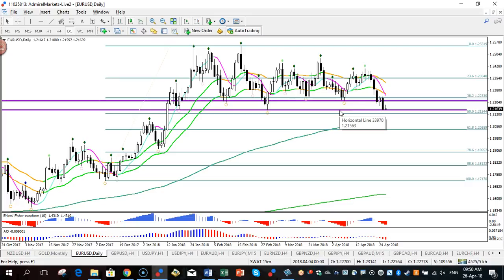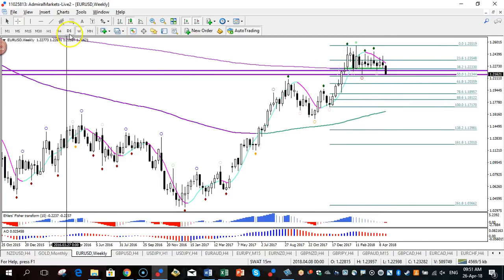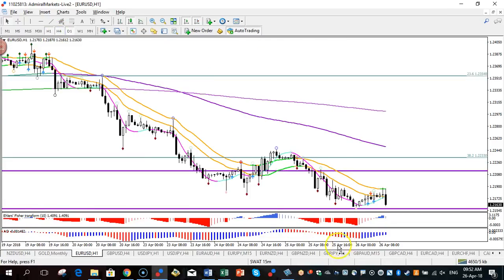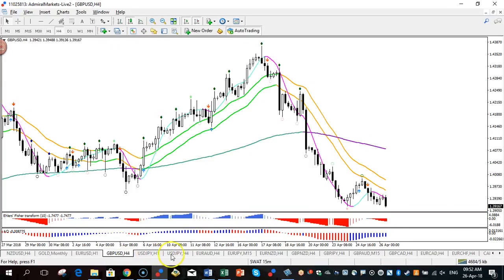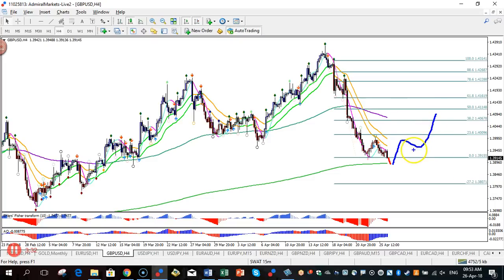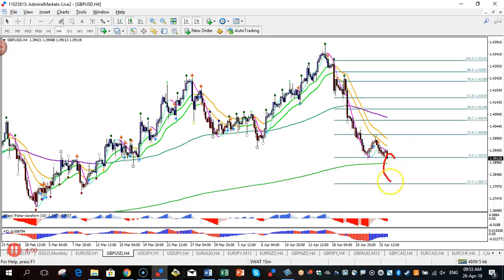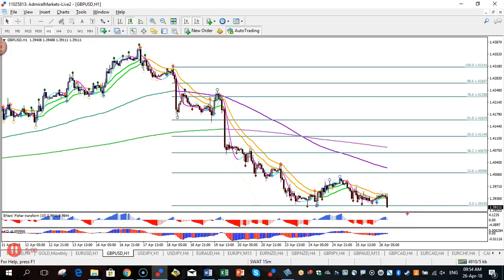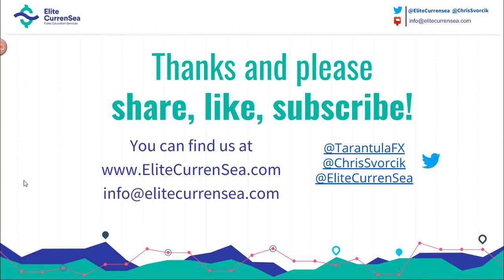EUR/USD, GBP/USD Analysis & Setups 26-27 April '18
The EUR/USD interest rate will most likely decide whether how the bearish momentum will push versus the key support zone at 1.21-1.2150 whereas the GBP/USD is completing a wave 4 within the downtrend and bearish wave 1.